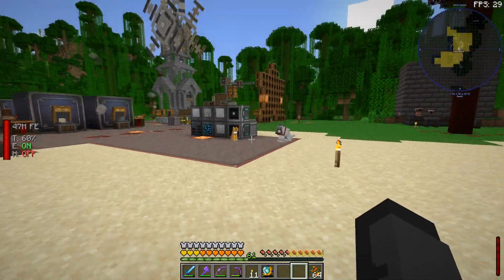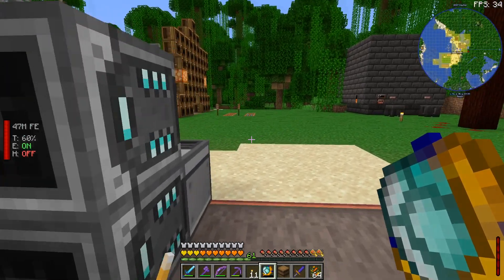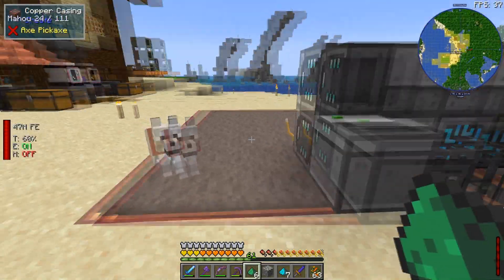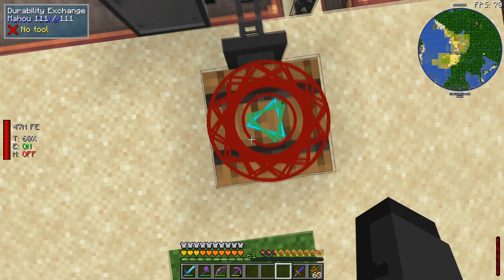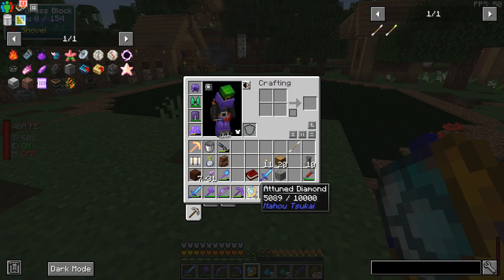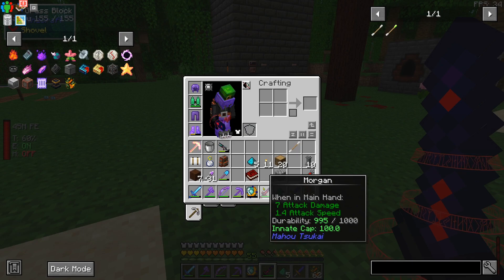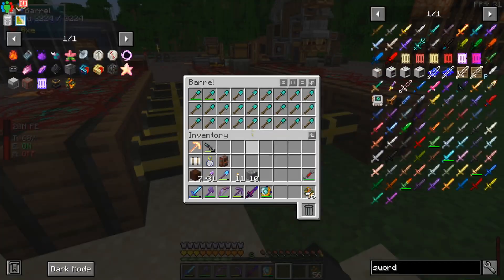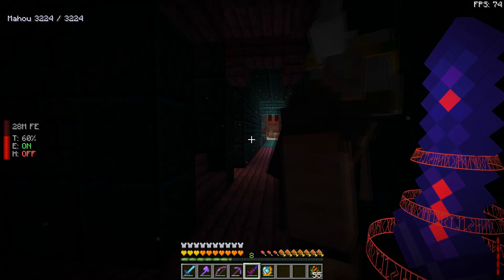Morgan Sword - ATM7 Ep7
All The Mods 7 modpack for Minecraft 1.18.2 Let's Play Series. Episode 7 goes into detail of how to get the Morgan Sword from Mahou Tsukai. How to level up the Morgan Sword to do more damage and also how to generate mana using Durability Exchange spell and diamond shovels. This sword does 103.5 damage in it's final form.